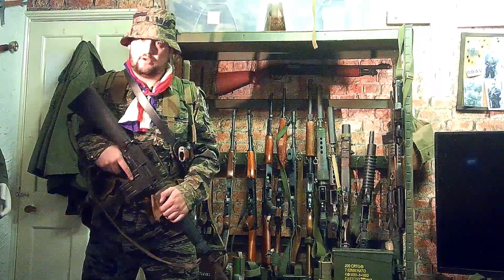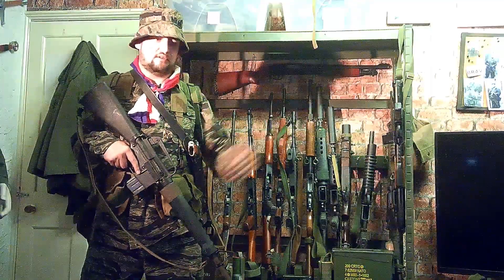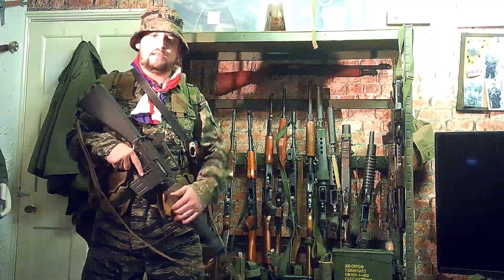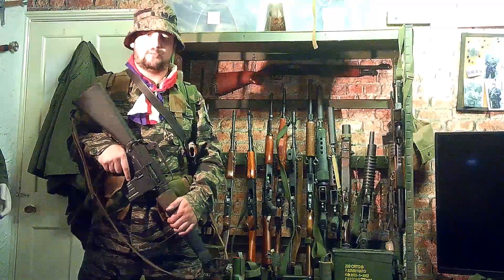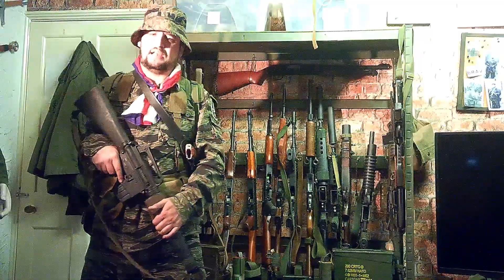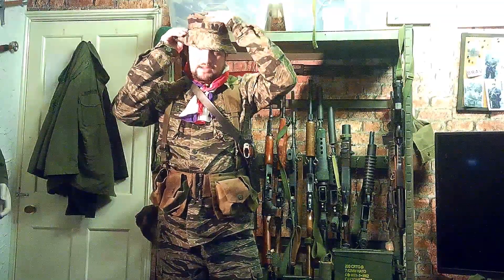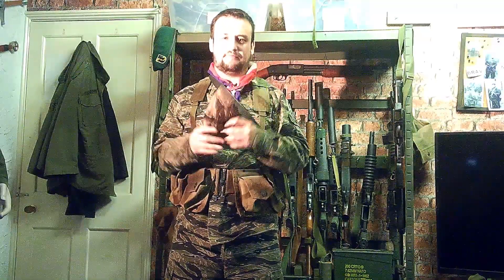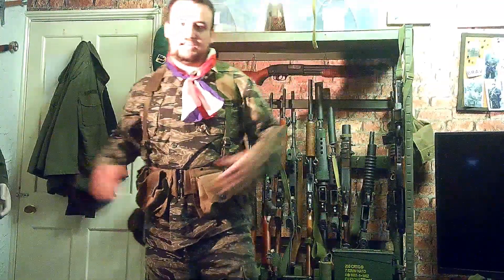Mike force Airsoft Loadout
projecct aitsoft build